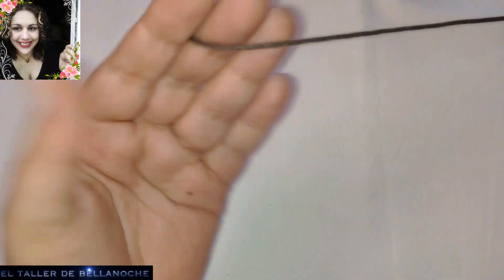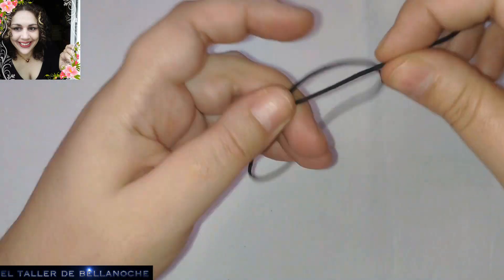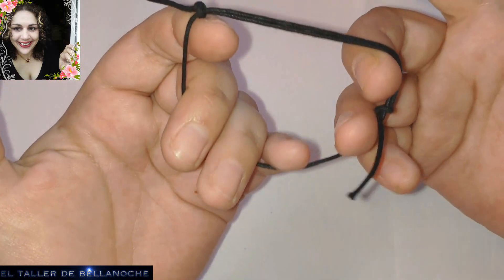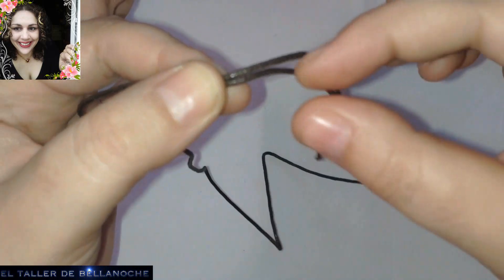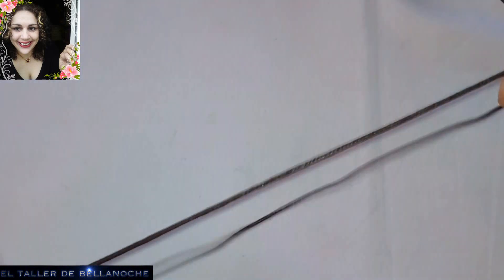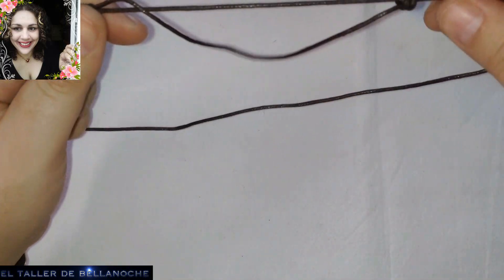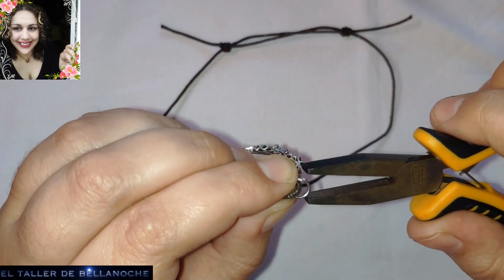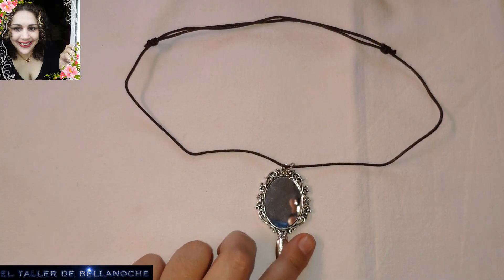HOW TO MAKE A SLIDING KNOT FOR MIRROR PENDANT-COMO HACER UN NUDO CORREDIZO PARA COLGANTE ESPEJO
Hello friends, it is a pleasure to be back with another easy tutorial, first of all thank you for your visit, likes and comments, today I will show you a very easy job that will serve you for many others, it is about making a knot Sliding on a cord for this time a mirror-shaped pendant.
MATERIAL:

Round cotton cord 1.5mm in diameter,
30cm for the bracelet and 70-80cm for the necklace.

tibetan silver mirror
Hola amigas y amigos,es un placer estar de regreso con otro facil tutorial,antes de nada daros las gracias por vuestra visita,likes y comentarios,hoy os mostrare un trabajo muy facil que os servira para muchos otros,se trata de hacer un nudo corredizo en un cordón para esta vez un colgante en forma de espejo.
MATERIAL:

Cordón redondo de algodón de 1.5mm de diámetro,
30cm para la pulsera y 70-80cm para el collar.